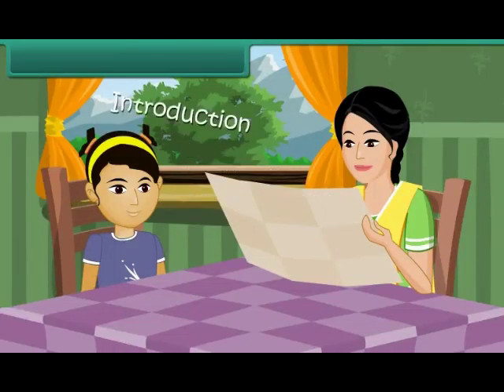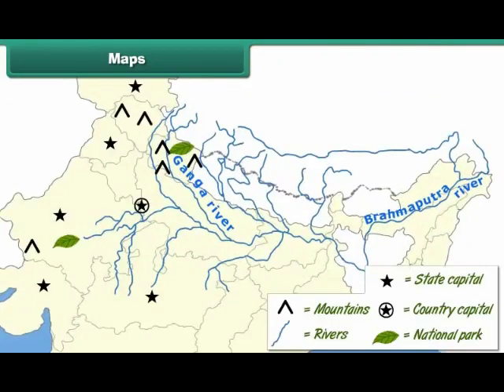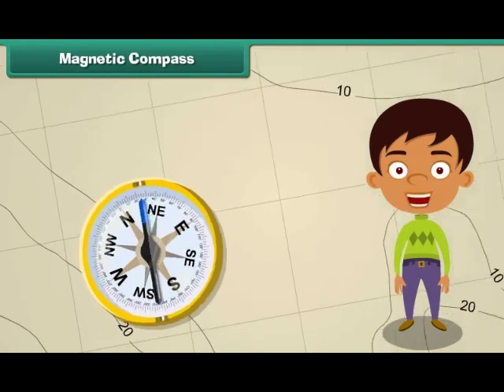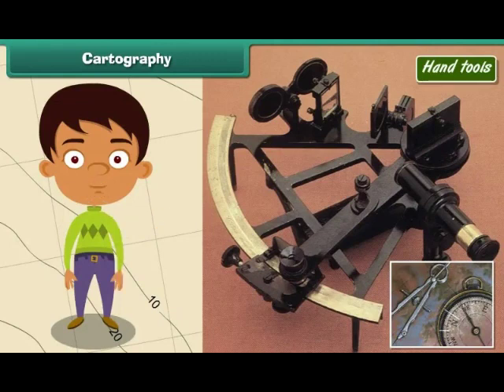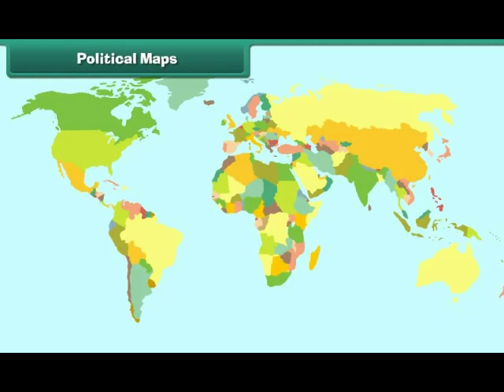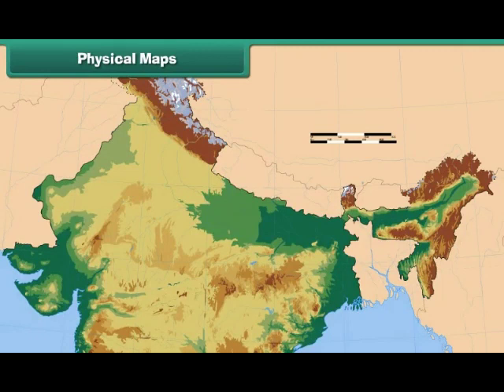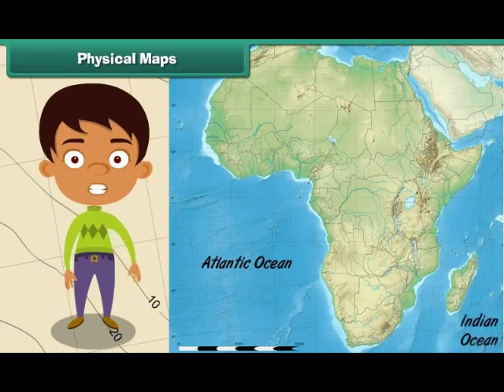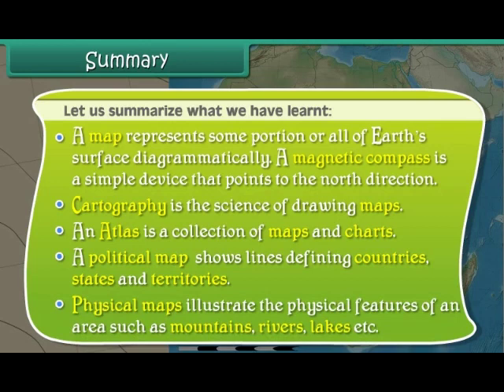प्रा तरंगे सर CBSE STD 4 (English ) EVS (Maps)